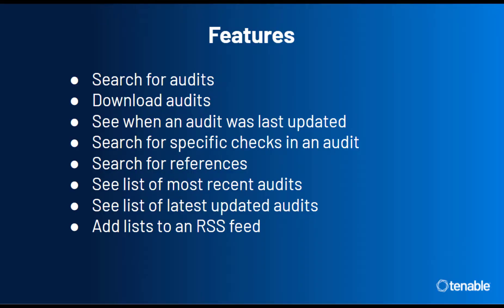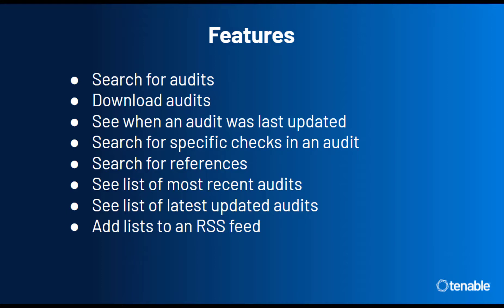What has been added that has made this different and how does it work?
Brief video describing the differences in the new Tenable Audit Portal.